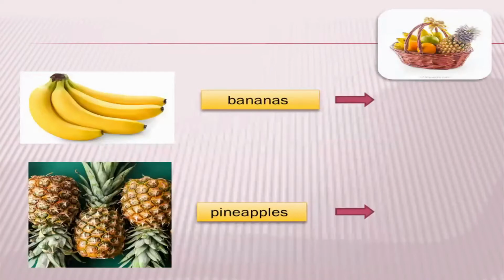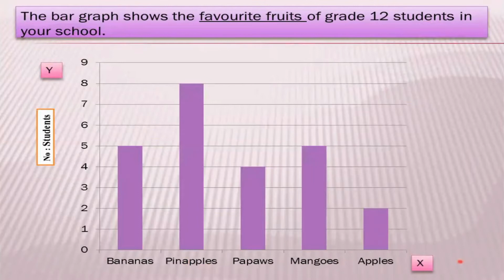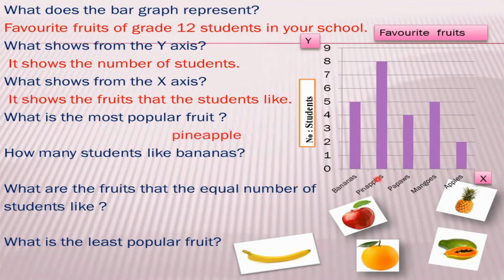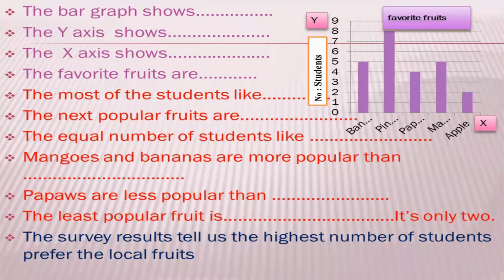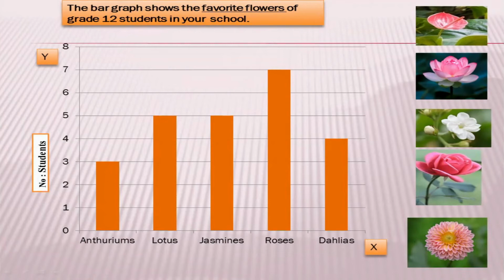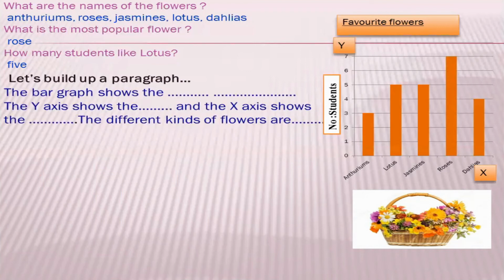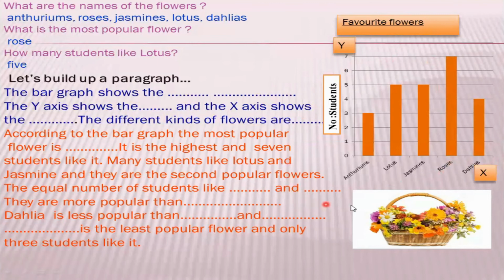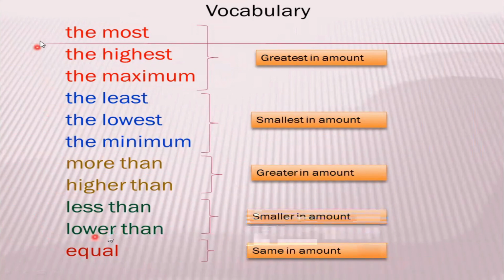GRADE 12 - UNIT 1 - LESSON 5 - SIPTHARANI ENGLISH SCHOOL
Lesson by Mrs. Inoka Udapitiya
CP/ WAT/ Samudradevi Girls' College
ZONAL EDUCATION OFFICE WATTEGAMA